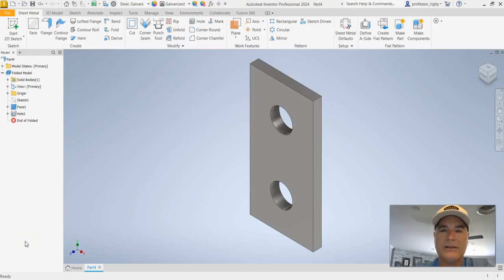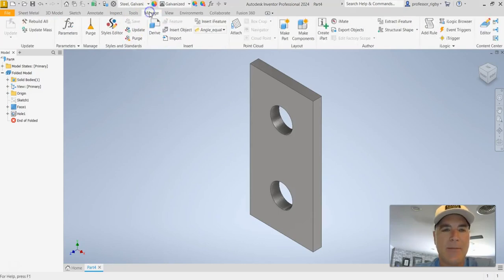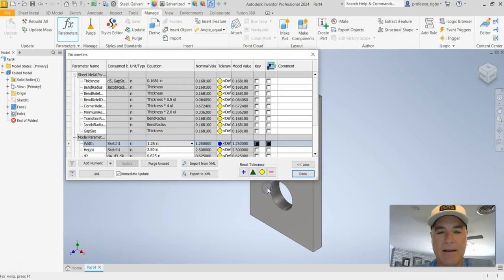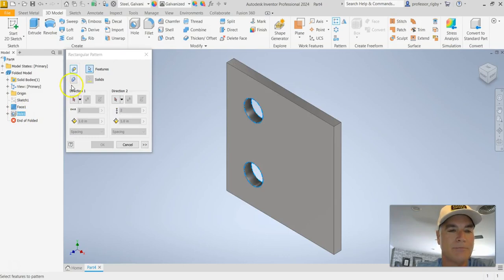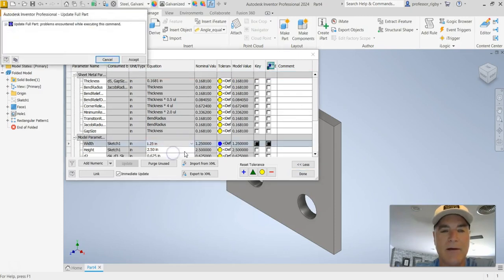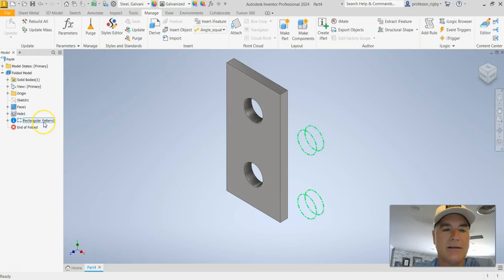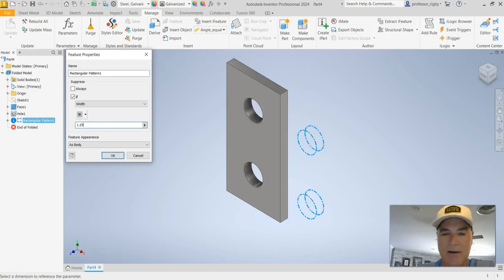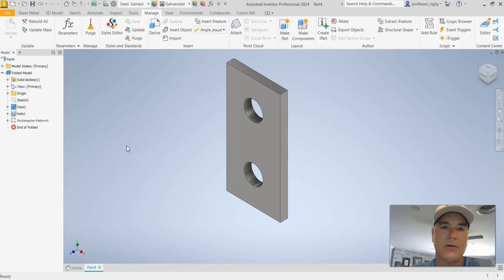Conditional Suppression in Autodesk Inventor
Conditional suppression allows the Autodesk Inventor user the ability to suppress features based on the value of a parameter. This function allows the user to add variation to part design without having to create an iPart.